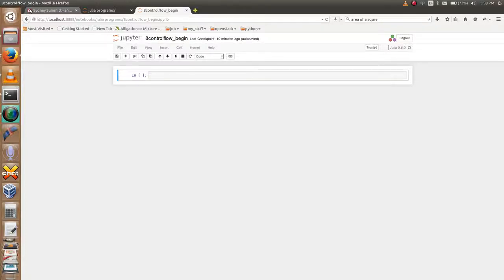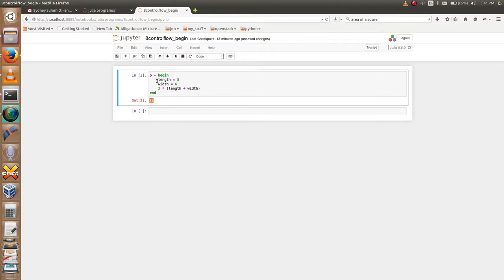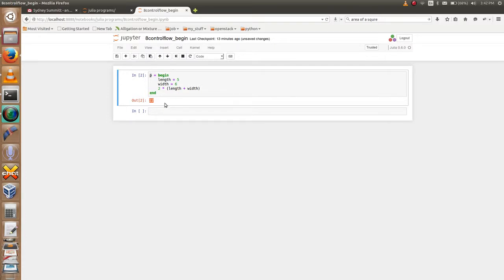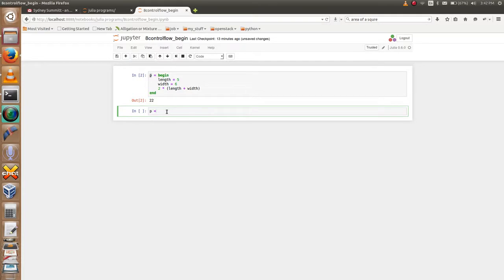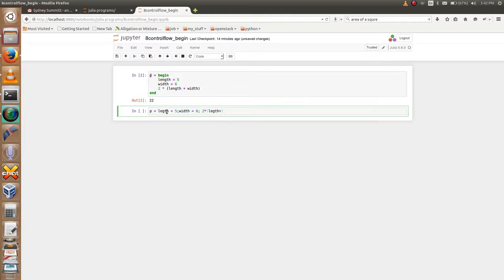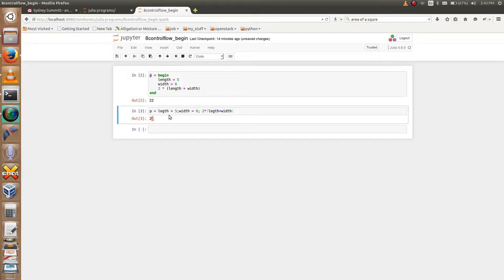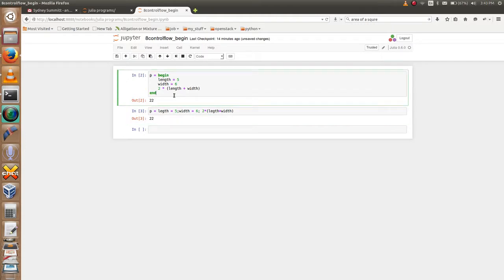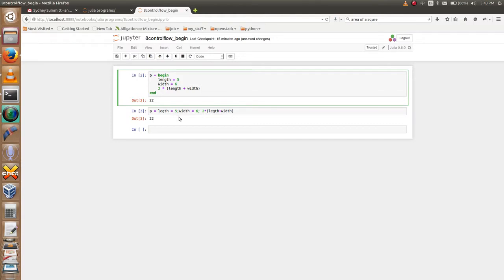Julia Programming 8 - Compound Expression "begin" and ";"